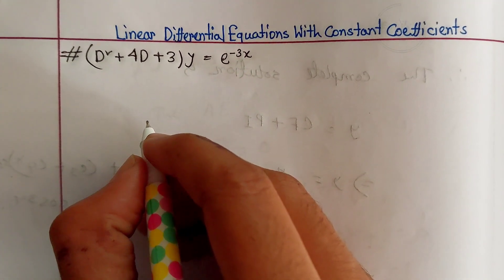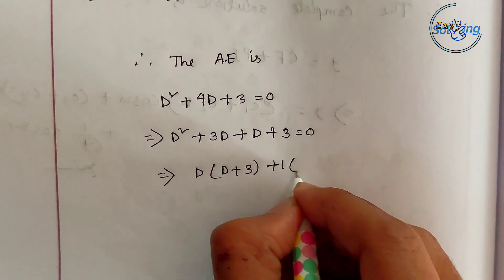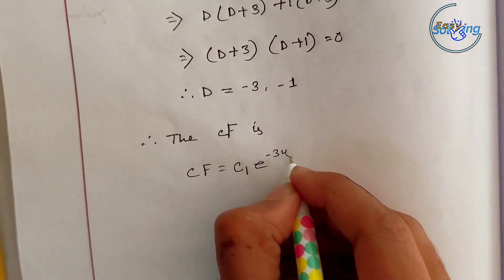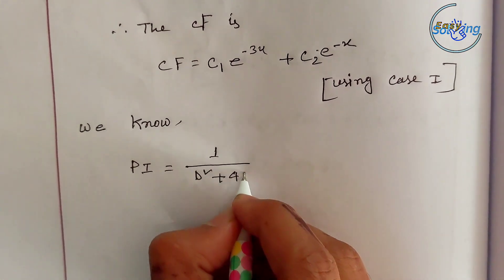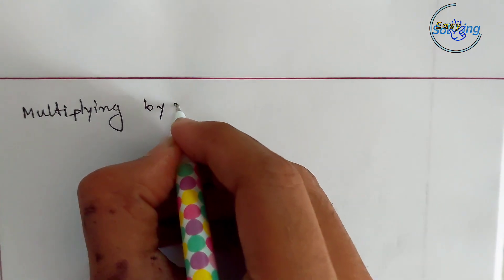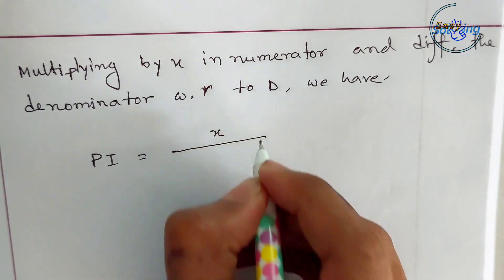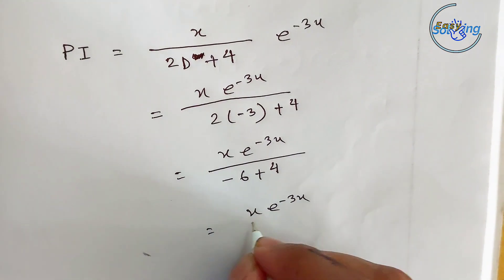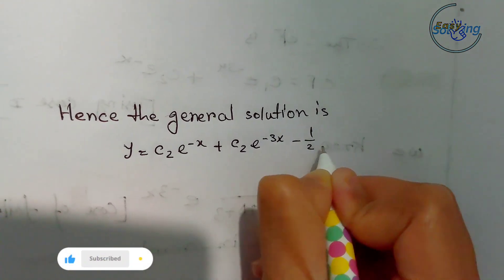Linear Differential Equation With Constant Coefficient | (D^2+4D+3)y = e^(-3x)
The constant coefficient is the coefficient not attached to variables in an expression. For example, the constant coefficients of the expressions above are the number 3 and the parameter c, respectively.